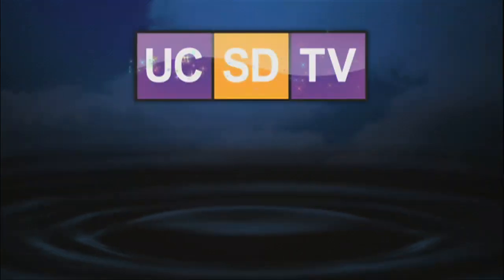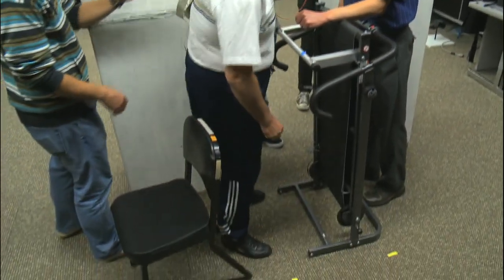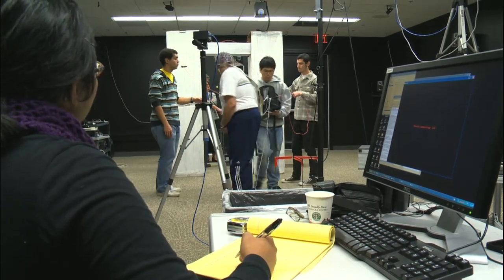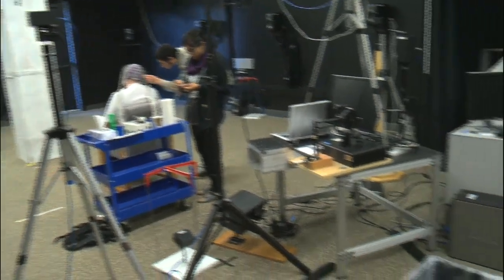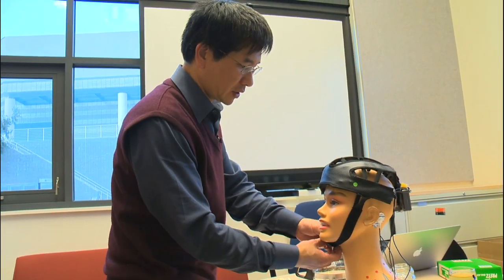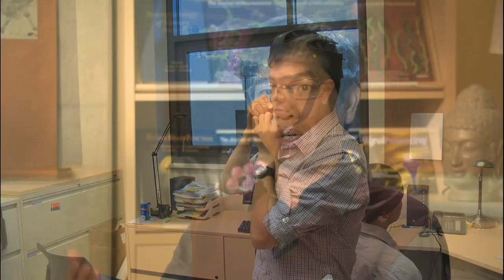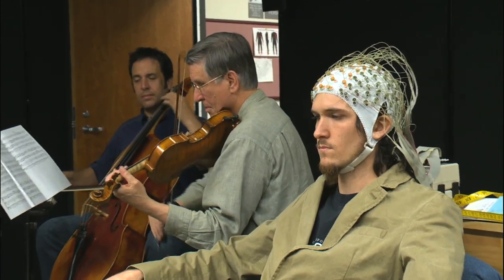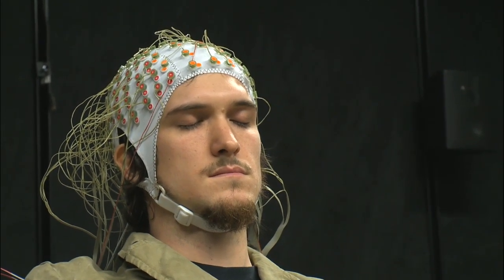Reading the Mind: Brain-Computer Interface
A look at how human brains can communicate directly with computers. Series: "UCSD at 50" [Show ID: 21054]